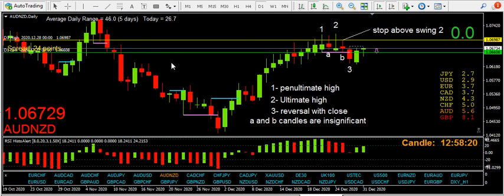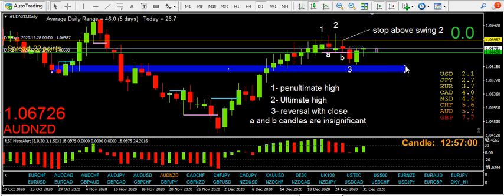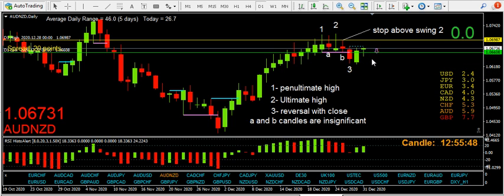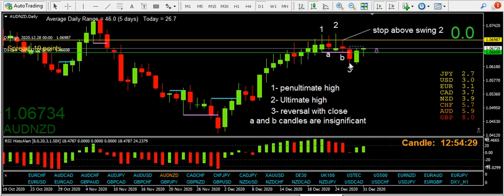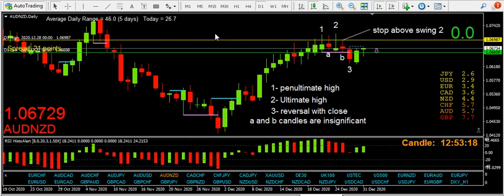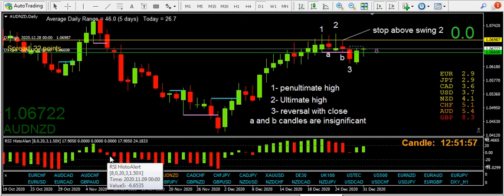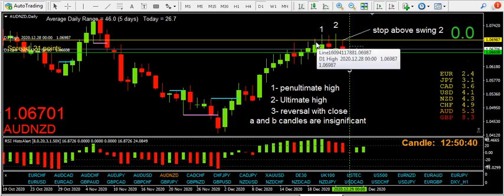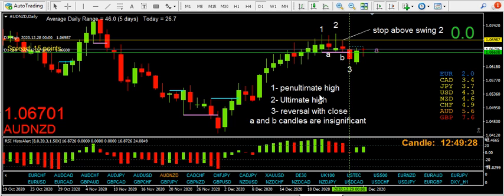Why we wait for swing 4 manipulation and don't just trade the break of candle 3